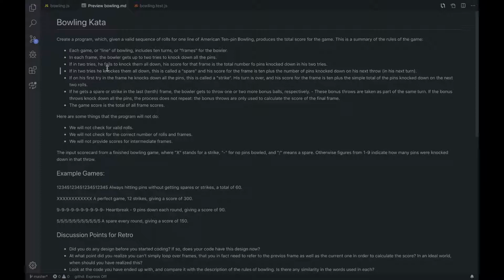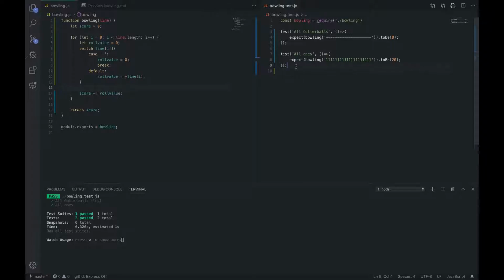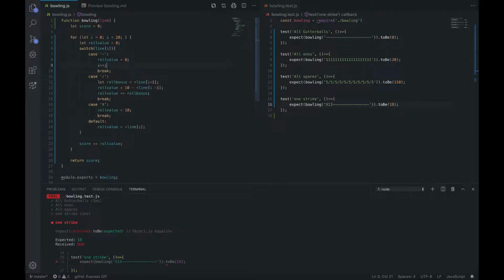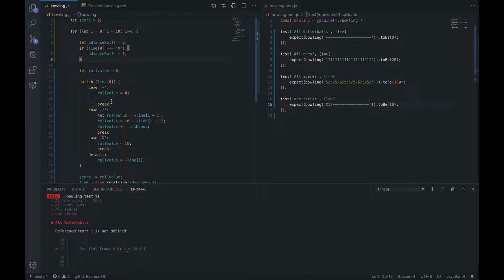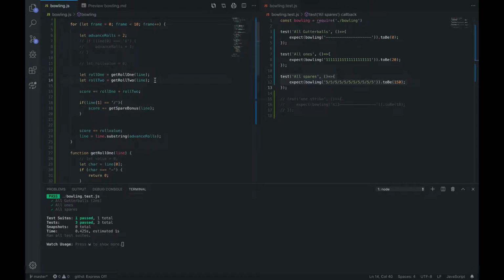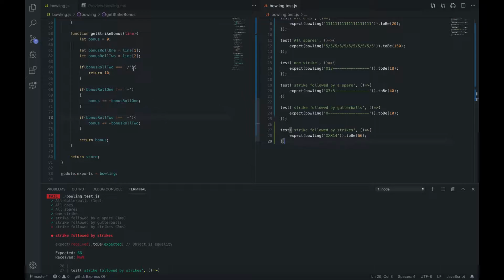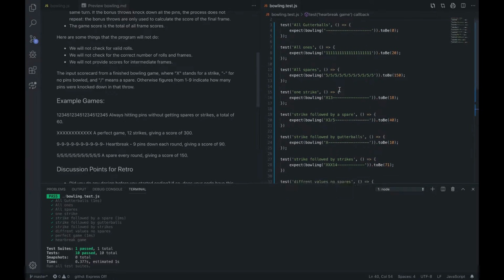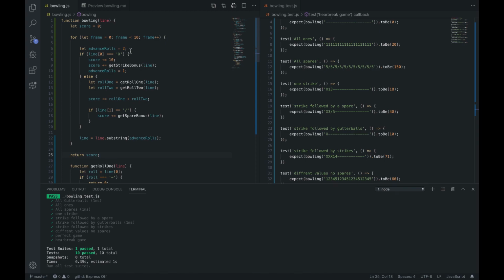Coding Dojo - Bowling Kata 1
This is our first go at the Bowling Game Kata.
It took longer than I expected and got bogged down in the middle, but at the end I am happy with the results.